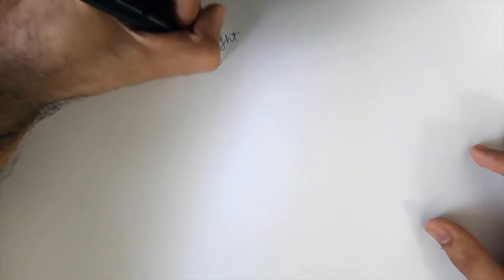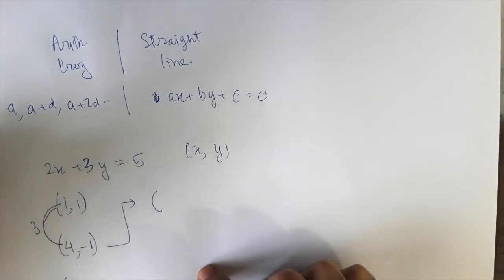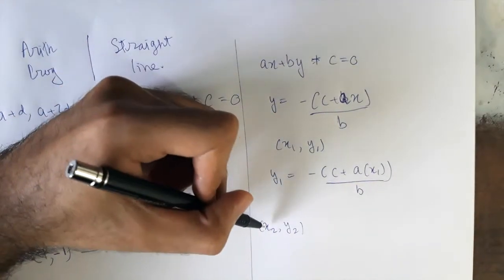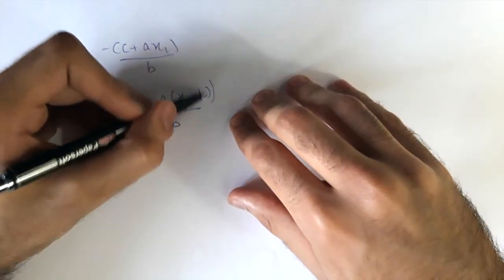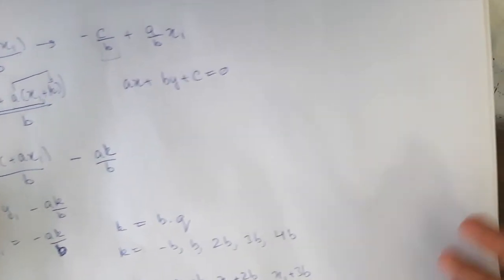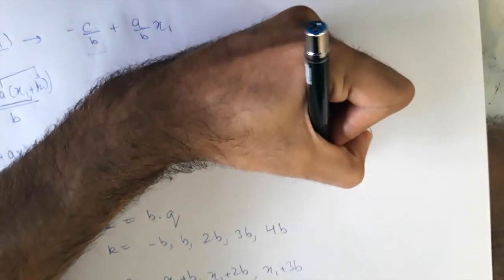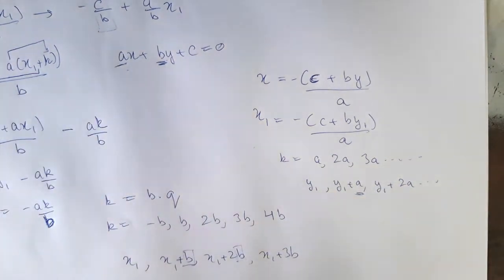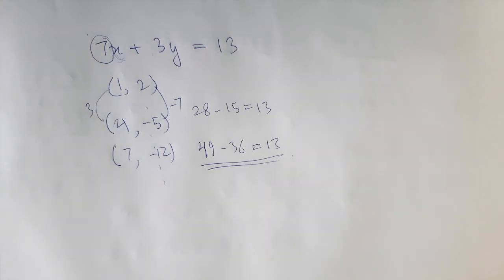What they didn't teach you | IIT-JEE | Straight lines form arithmetic progressions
straight lines and arithmetic progressions actually have a lot in common.